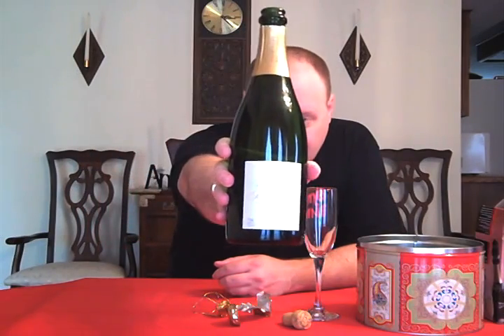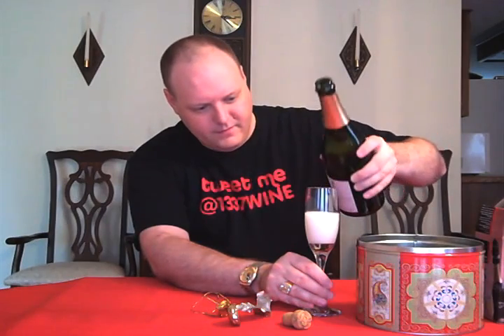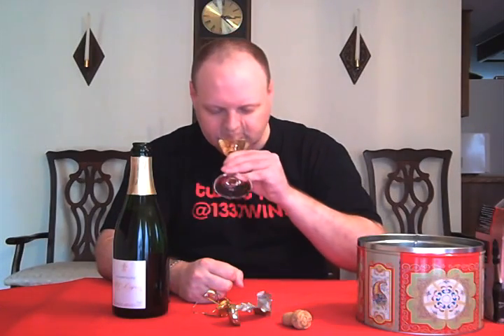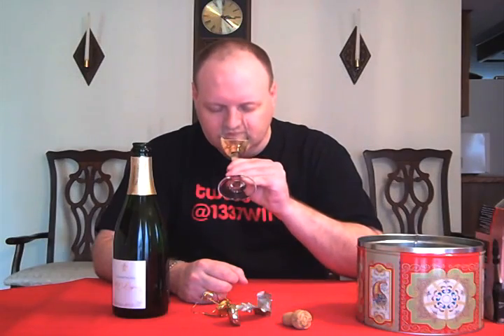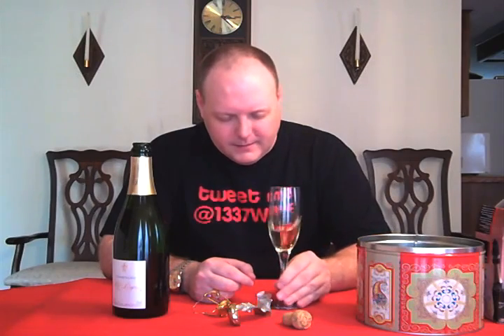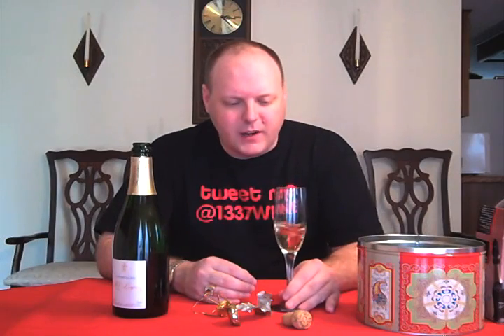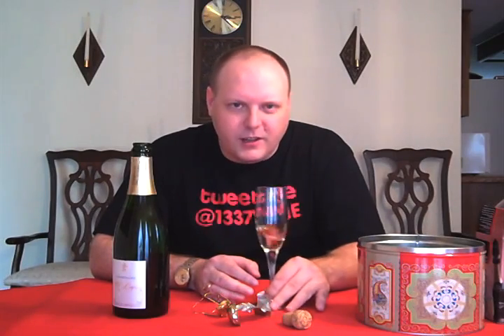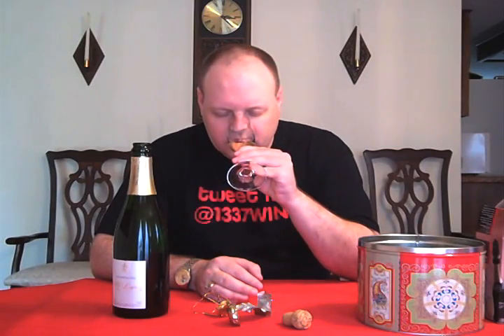A Cause For Celebration - Episode #72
Author: Mark V. Fusco San Antonio, TX Mark reviews the RL Legras Brut Champagne Blanc de Blancs.